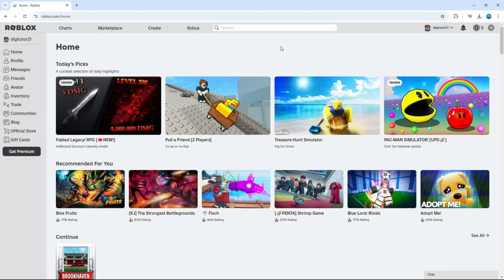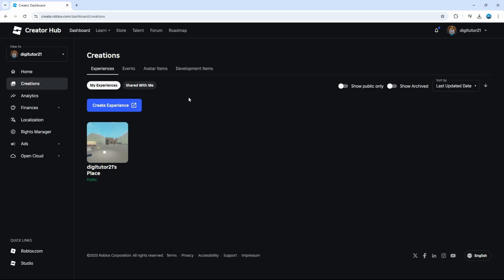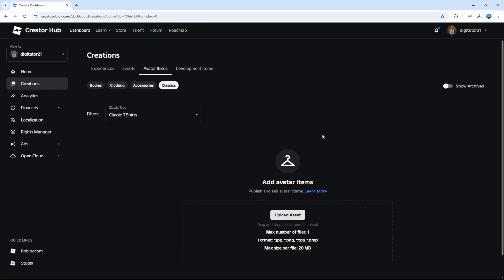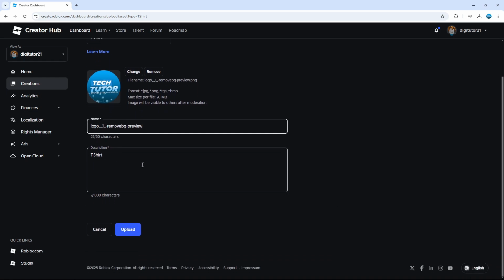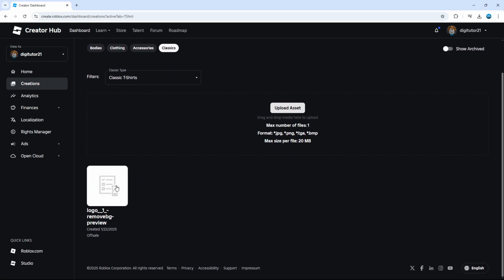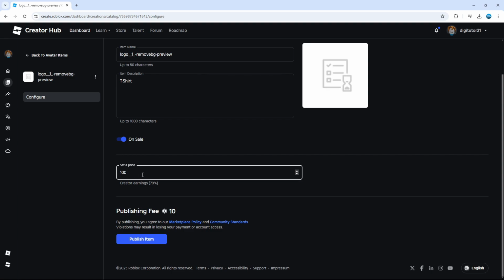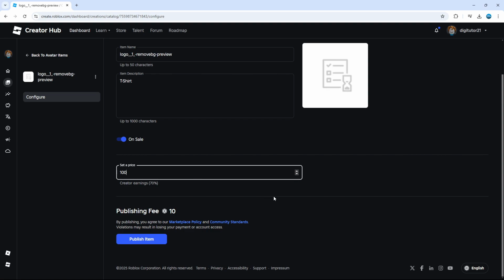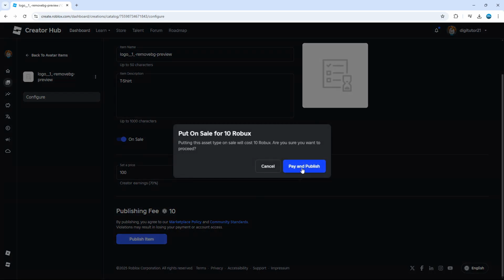How To Sell Clothes In Roblox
In this video, "How To Sell Clothes In Roblox," I’ll take you through the exciting process of creating and selling your own clothing designs in the Roblox universe. From selecting the right templates to uploading your creations, I’ll provide you with all the essential tips and tricks to help you stand out in the marketplace. Whether you're a complete beginner or looking to refine your skills, this guide will equip you with the knowledge to turn your fashion ideas into a profitable venture. Join me as we explore the world of Roblox fashion and unlock your potential as a designer!

 ✨Recommended VPN: ✨

Thanks!